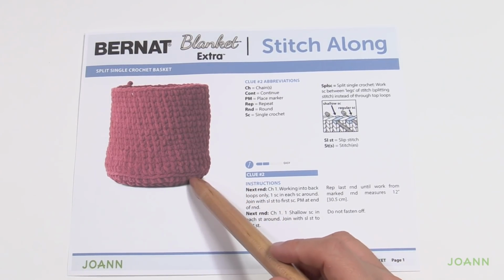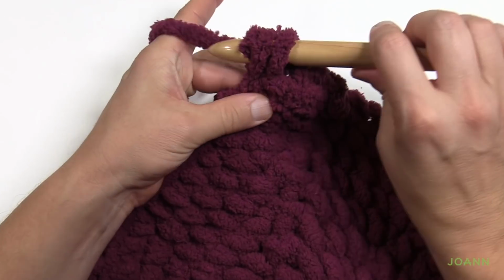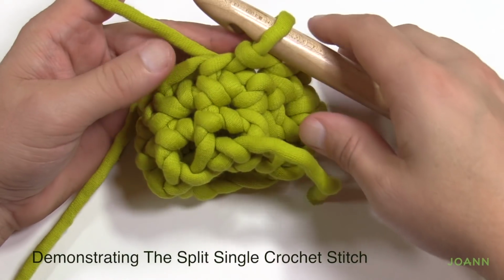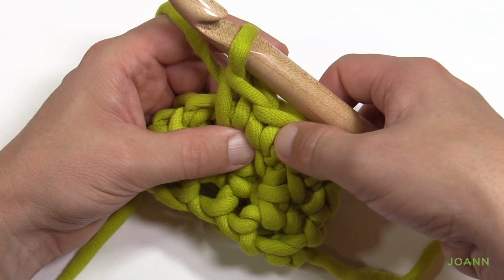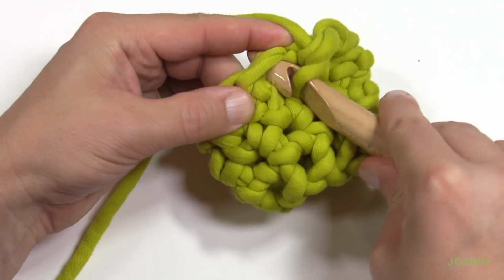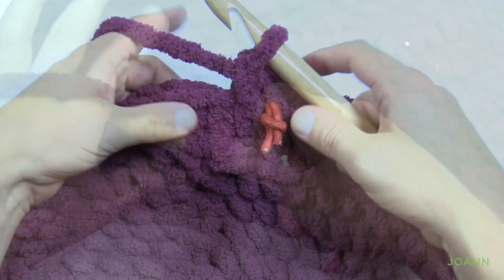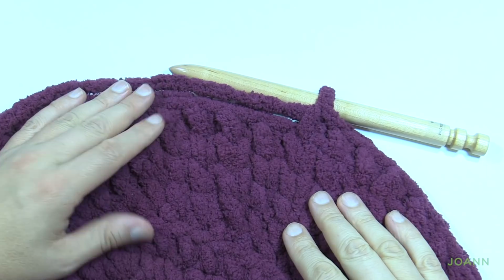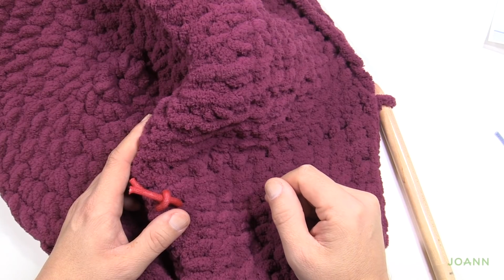Stitch Along: Crochet A Basket Week 2 | EASY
Crochet along with us the Split Single Crochet Basket using Bernat Blanket Extra yarn that can be found at Joann Fabrics & Crafts.

This stitch along is presented in 1 week intervals. In week 1, we complete the bottom of the basket. In week 2, we complete the sides. In week 3, we finish off the topping with handles.